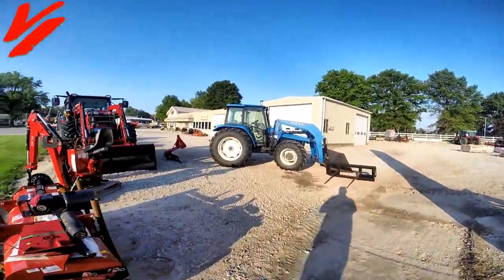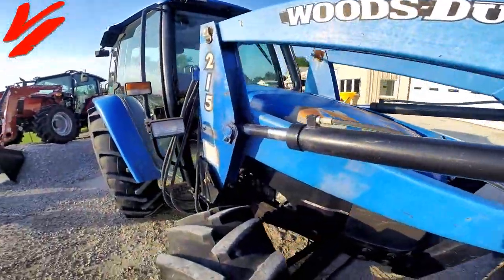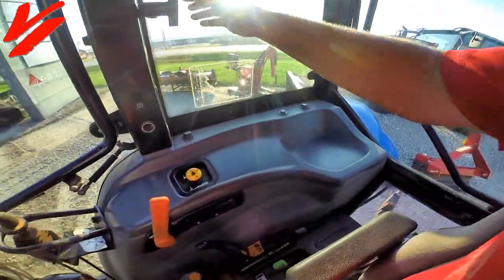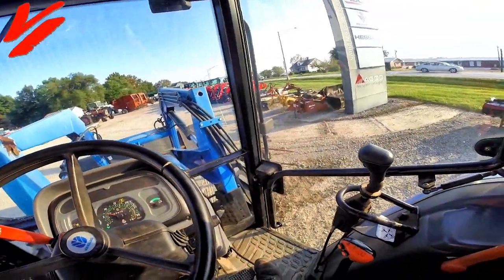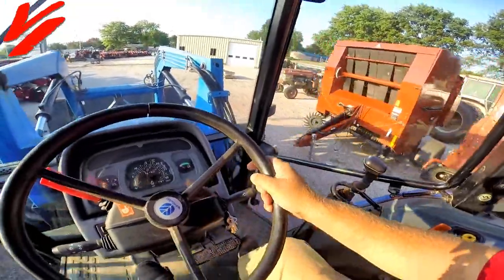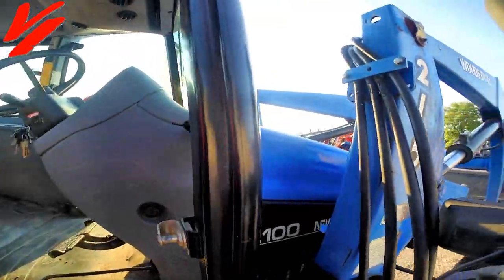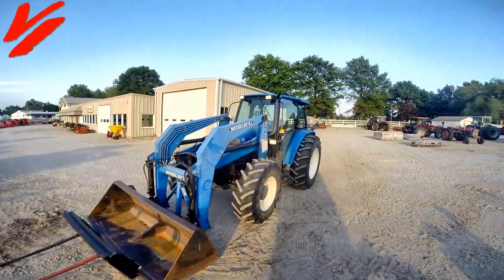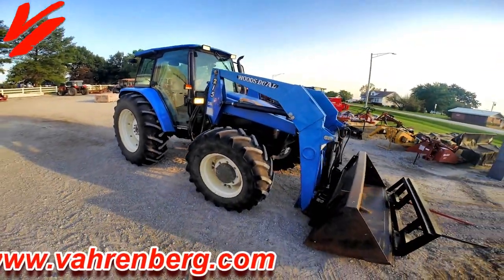SOLD: 2001 New Holland TL100 Utility Tractor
This Tractor is now SOLD!
2001 New Holland TL100 Utility Tractor (95 Engine/ 82 PTO HP) SN: 1232578, Hours: 5468, Fronts: 380/85(14.9)R24 Mitas, Rears 18.4-34 Galaxy, 4wd, Cab, 24F x 24R Powershuttle, 2 Sets Remotes, Coolant Heater, Woods-Dual 215 Loader, Bucket & Bale Spear.

Located at Vahrenberg Implement in Higginsville, Missouri your Kansas City Area Massey Ferguson Dealer.